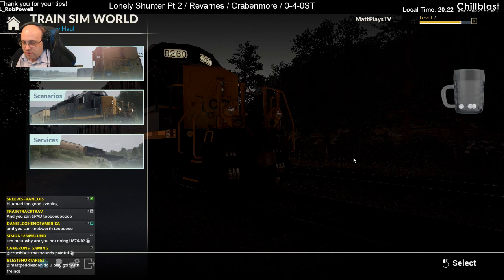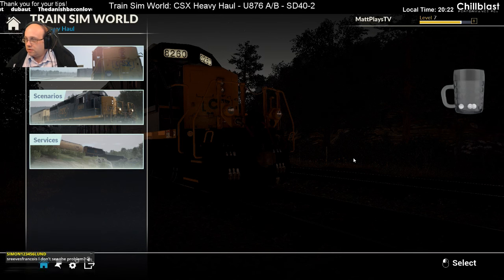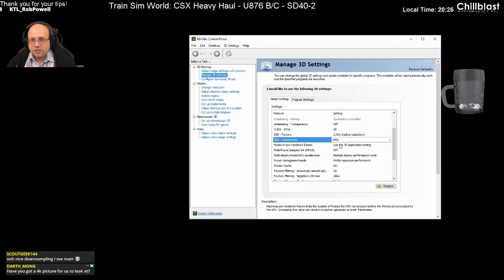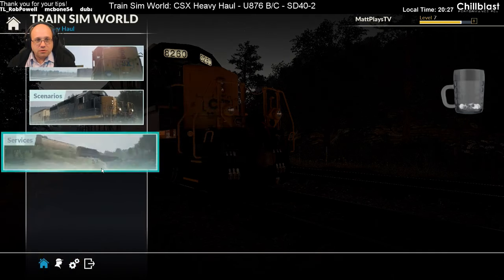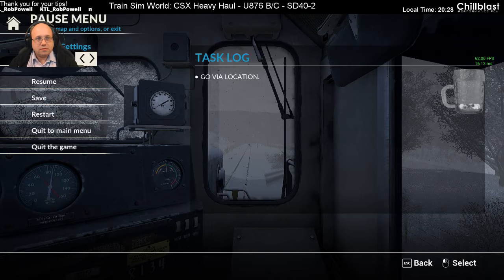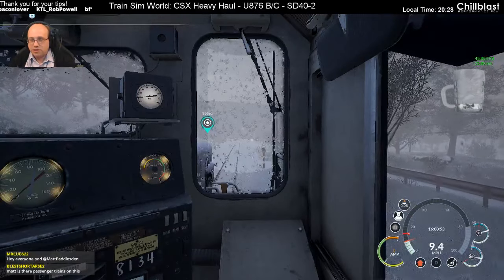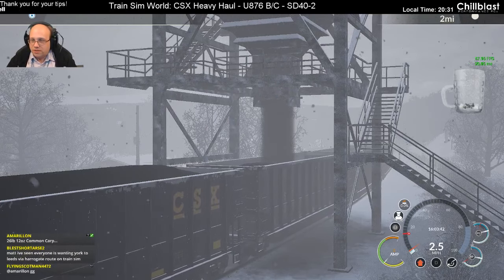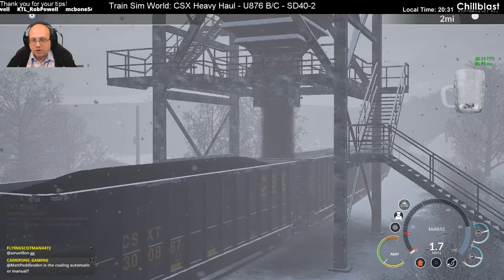Train Sim World: Service - Q876-B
This is Service Q876-B - our train has recently arrived at Acton Mine and now we need to make our way slowly under the loader to get all the cars filled with coal.

My series of Let’s Play Train Simulator videos cover a wide range of routes and trains with full commentary and interaction with a live audience on Twitch as I drive.